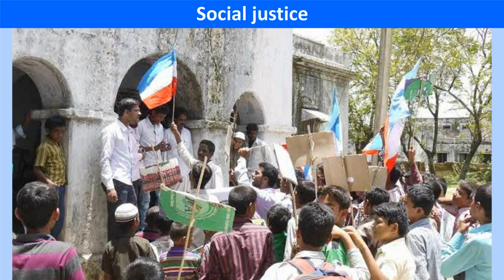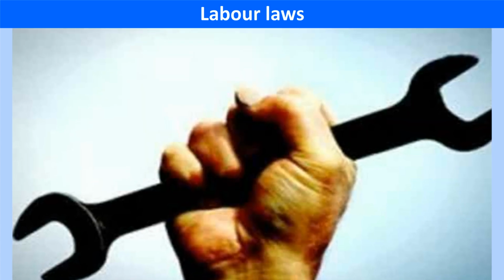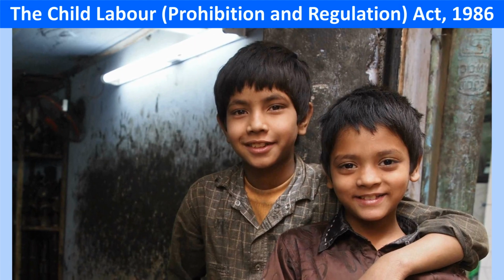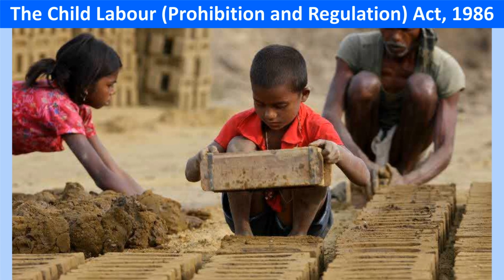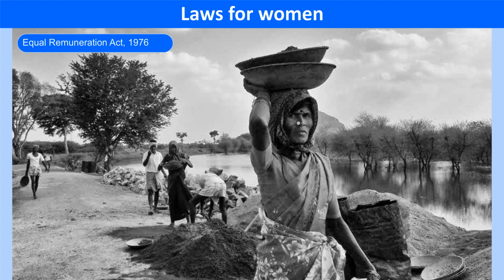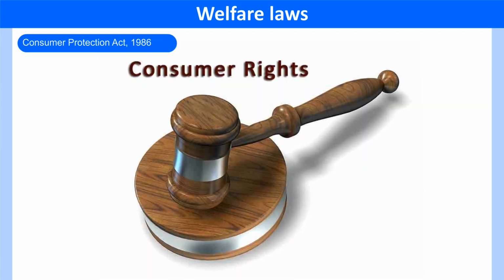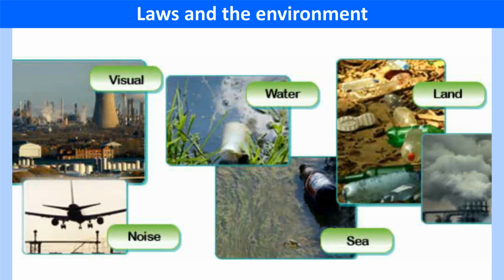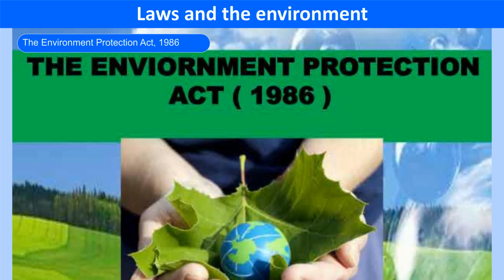Explore our World 8 (Social And Political Life) Chapter 9 - Laws for the Welfare of the People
Chapter 9 - Laws for the Welfare of the People